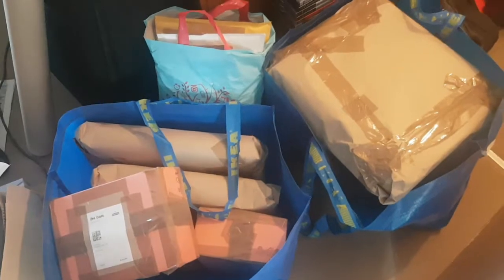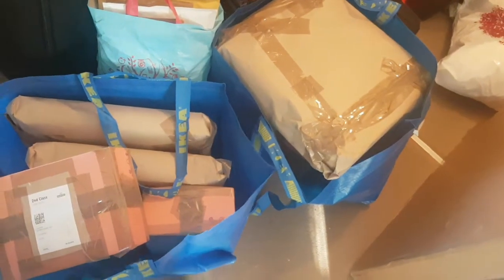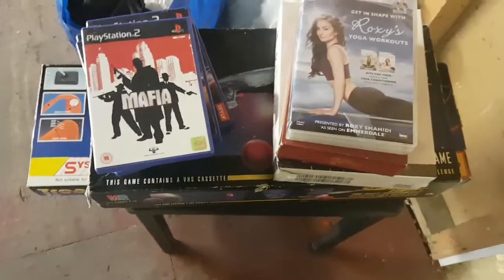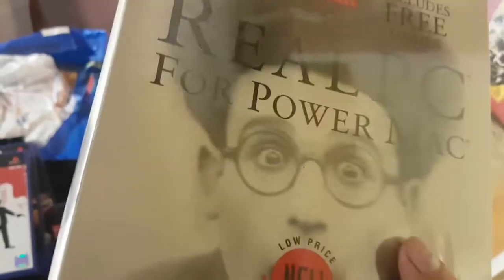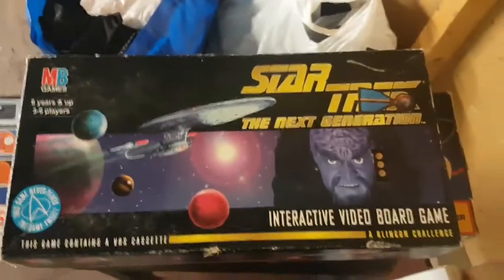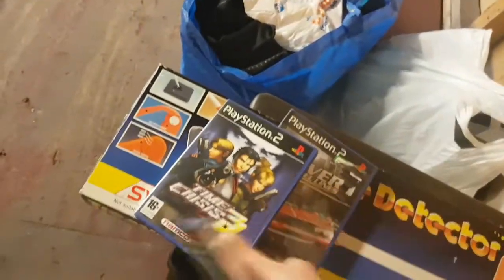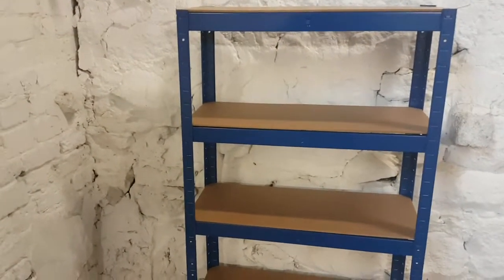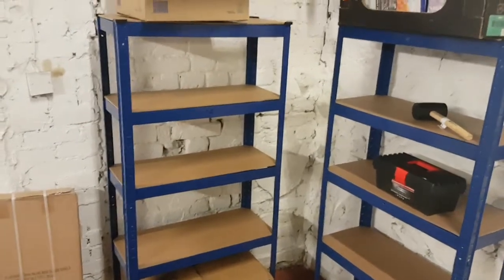From the Cowshed Episode 2 - Sourcing and Shelving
Another progress update on the Cow Shed and a wee bit of sourcing for stock to resell on eBay My lighting setup for product photos:
My Light / Photo Box:
Bubble Wrap:
Tape Gun:
100 x D1 Padded Envelopes for shipping DVDs, Games, Etc
50 x F3 padded envelopes (perfect for shipping 2 DVDs/games side by side)
Packing Tape:
36 rolls of brown tape:
36 rolls of clear tape:
Large 21 x 24 polymailers:
12 x 16 polymailers:
17 x 24 polymailers:
Brown Packing Paper:
Black cling film:
Royal Mail Size Guide:
Sticky Label Remover:
Weighing Scales:
Mannequin:
Bobble remover:
Shoe shapers: